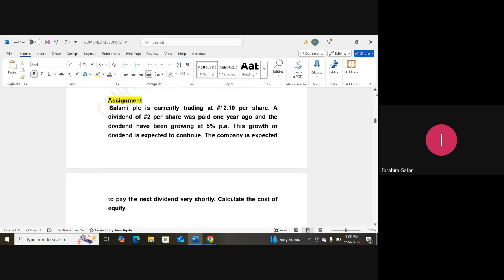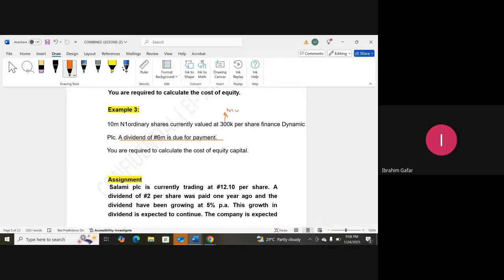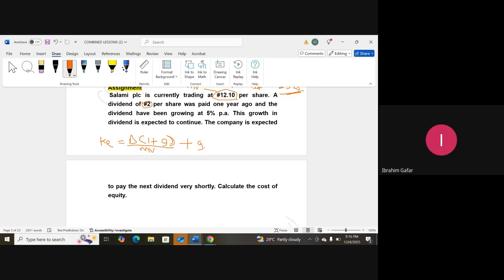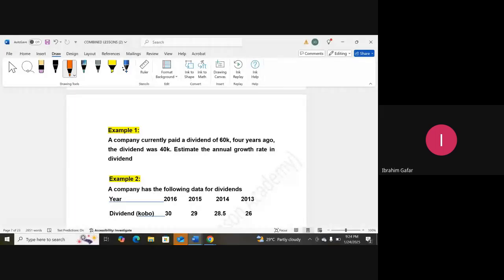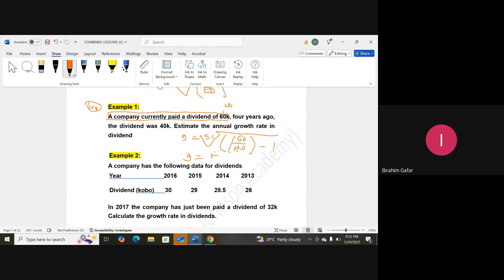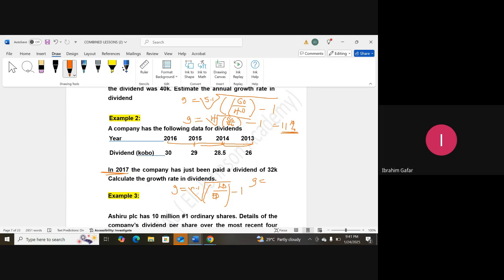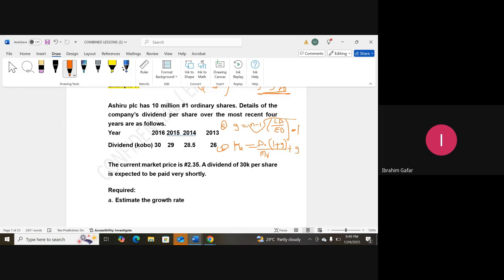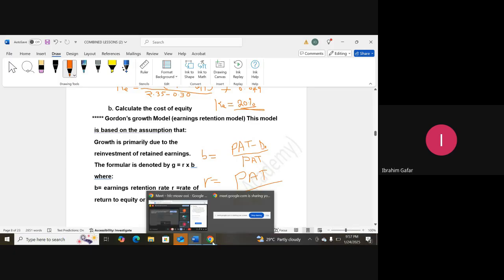SFM - Cost of Capital